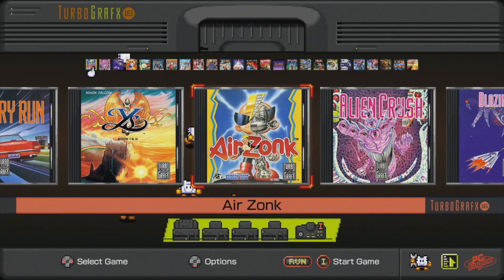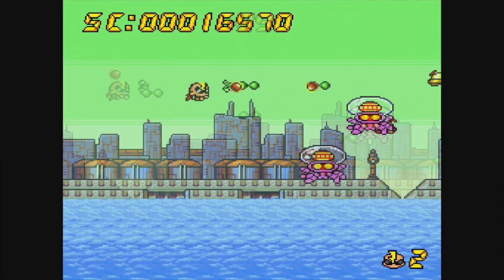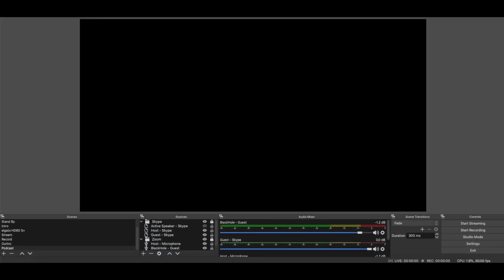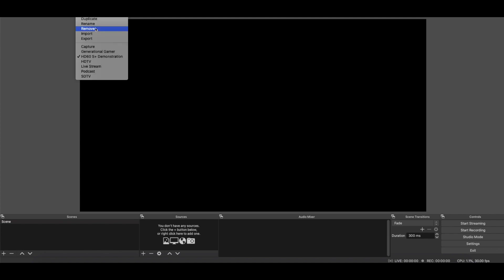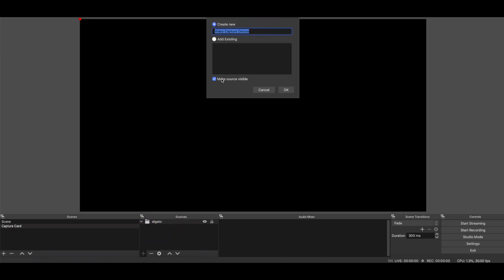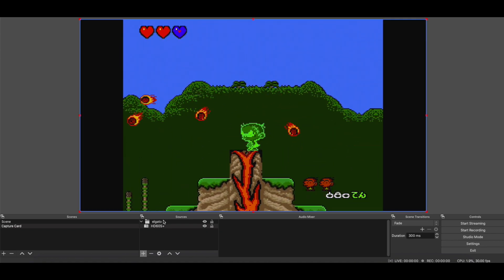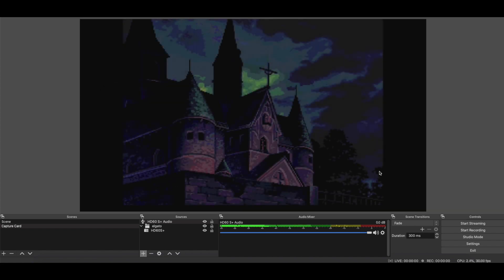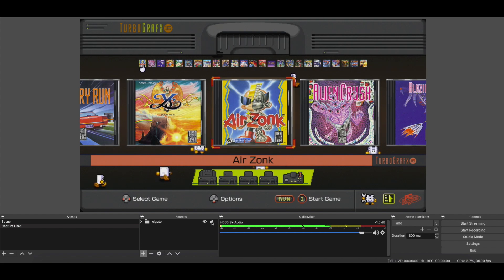Quickly Configure OBS with Elgato HD60 S Plus (and other capture cards) On A Macintosh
Do you stream and own a Mac.  Do you want to use OBS but find the HD60 S line troublesome.  Are you not getting audio on the HD60 S Plus (HD60 S+)?  In this short video (under 4 minutes), I show you how to quickly configure OBS to use the HD60 S+ without any proprietary software in this tutorial.  (This same method has worked on a cheap capture card I purchased from Amazon as well.)

I hope that this is an easy to follow guide that allows people to quickly use the Elgato HD60 S Plus with OBS (and Streamlabs OBS - exactly the same) without resorting to loading additional software.

In this video, I am using a 2018 MacBook Pro with macOS Catalina, and of course, the elgato HD60 S Plus.  (HD60 S+)

The test console for this video was the TurboGrafx 16 Mini, featuring "Air Zonk."

I happened to see a video this morning from MidnightMan and commented that I was able to successfully use audio through OBS without needing the Elgato software.  He replied and this is my response.